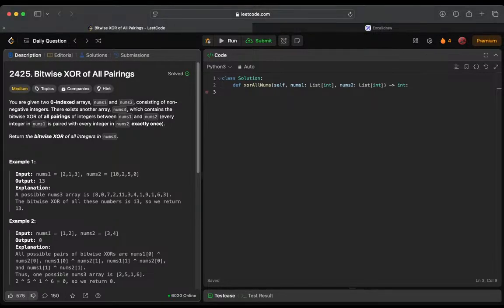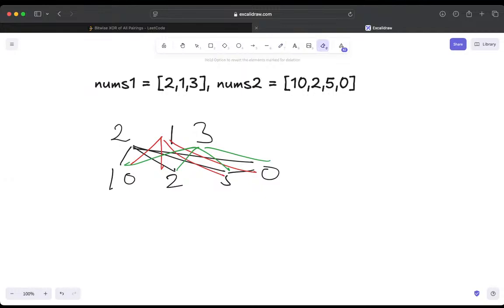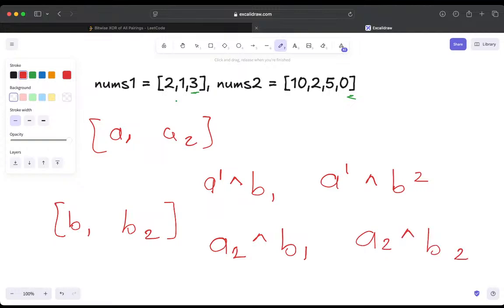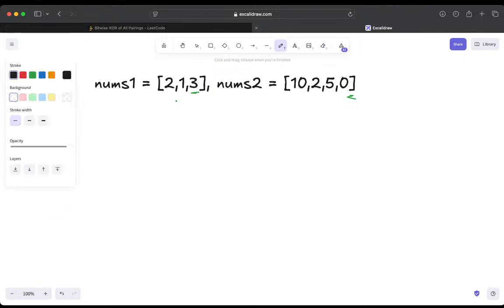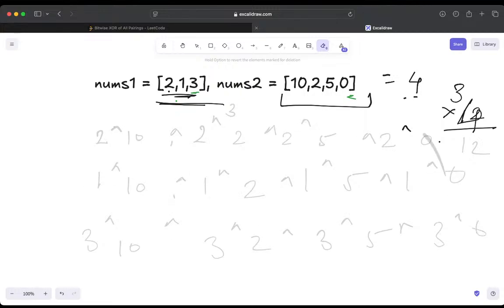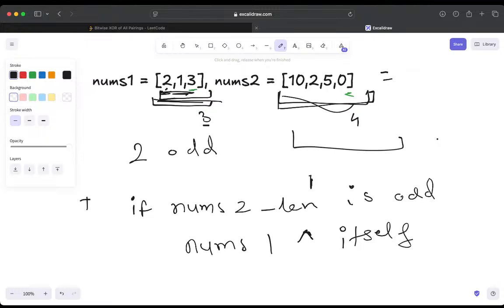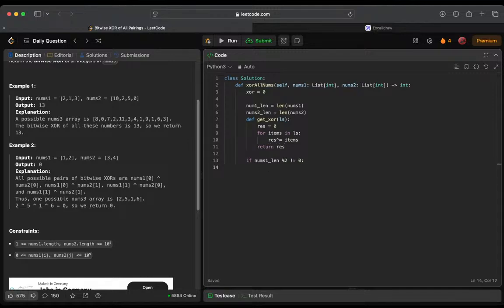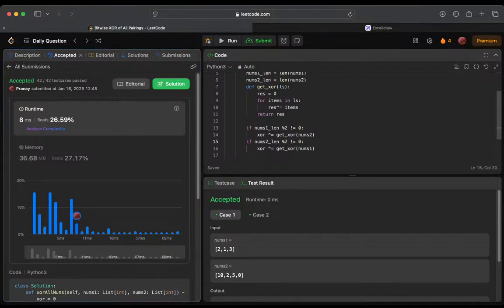Leetcode | 2425. Bitwise XOR of All Pairings | [ CoderBase ]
Hi,
This is a solution video of leet code daily  problem, 2425. Bitwise XOR of All Pairings

This video covers below things -
 - how to solve string programs
- solving leetcode easy problems
- how to approach and  practice coding  problems in leetcode
- decoding string leetcode
- programming problem solving
- leetcode starting problem